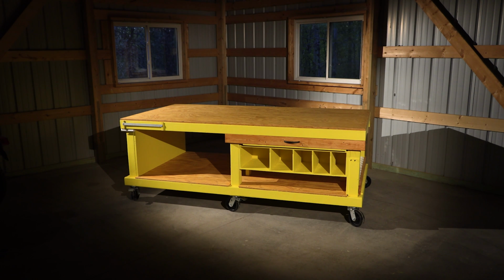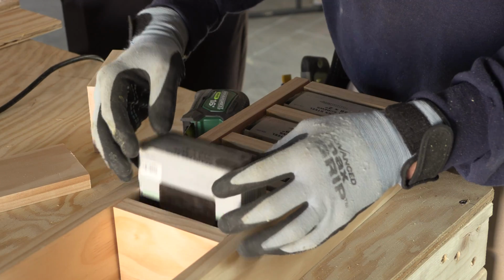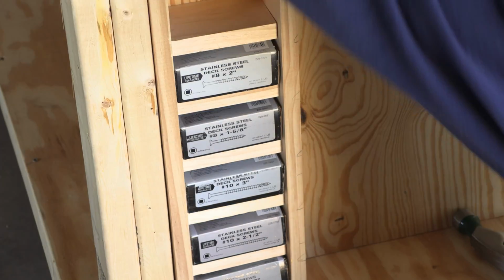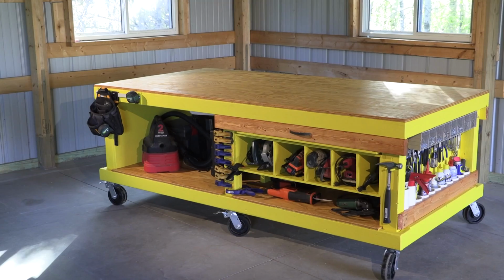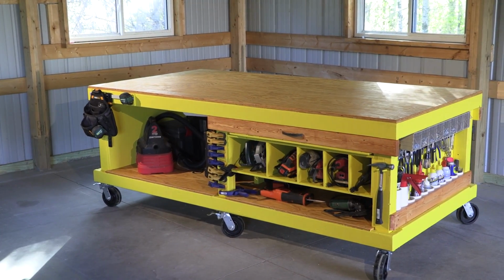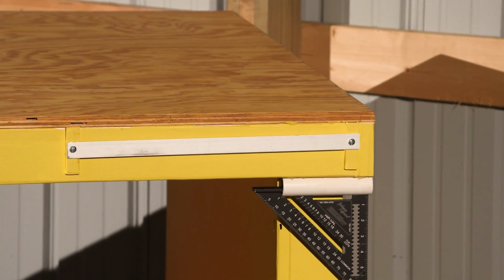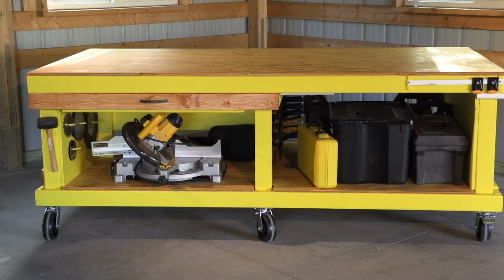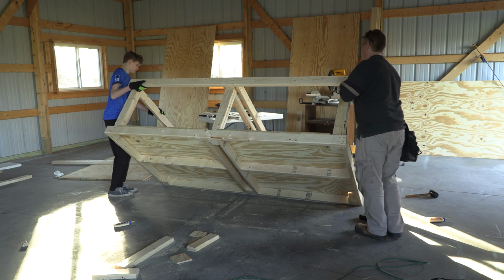The ULTIMATE Mobile Workbench | Build a DIY movable workbench with storage and wheels!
This is a short video to show my version of the ultimate mobile shop workbench.  The detailed video on how to build this bench will be released on or before March 30, 2022.

This bench was designed to be functional, practical, organized, moveable, and still look good.  I have combined many features I have seen on other benches into this one design.

Some of the features of the workbench include:

- Two drawers
- A space to store toolboxes and other large items
- Dedicated slots for easy access to power tools
- Plenty of options to store screws and nails - in boxes and out
- Magnets to easily hang up wrenches and other metal tools
- A metal bar for hanging tools with belt clips like a tape measure
- Hammer and mallet holders
- Canister holders
- Dedicated spot to store circular saw blades, squares and speed squares

To keep it easy to build, I mostly used 2x4s and a few sheets of 4x8 plywood.  With my upcoming detailed construction video, almost anyone can build this bench.

Thanks for stopping by and watch for the more detailed video coming out soon!